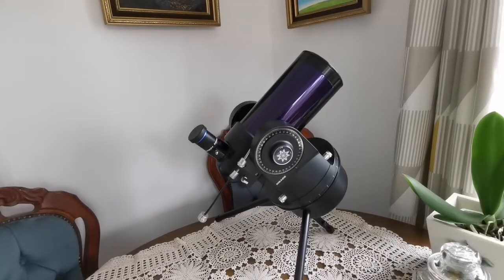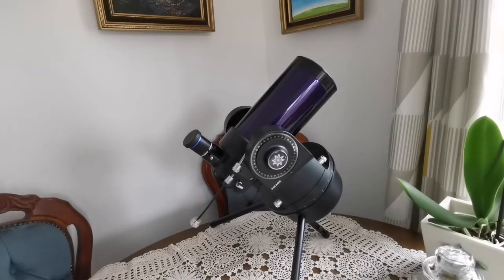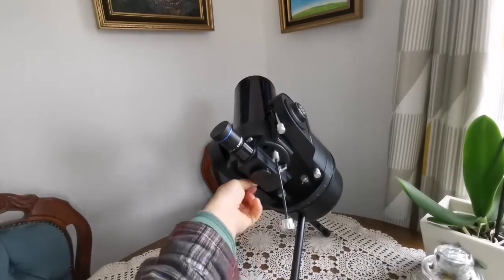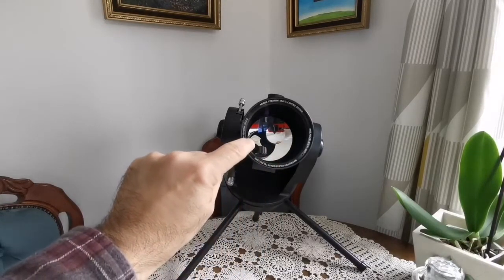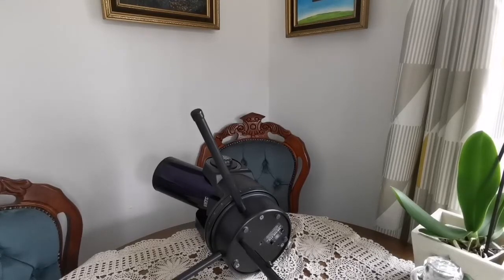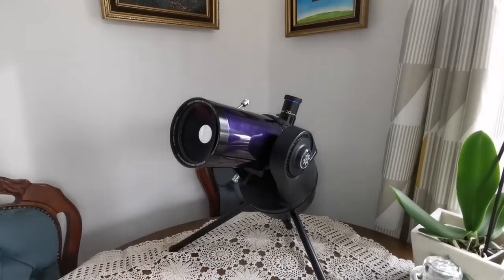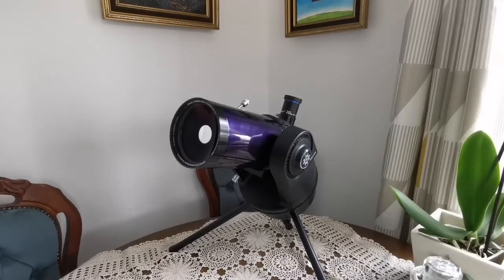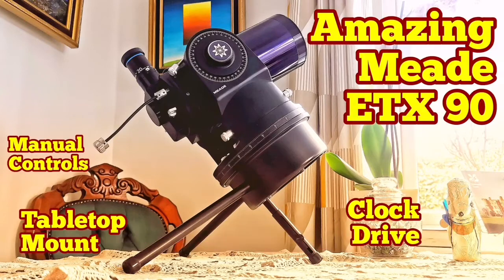Amazing Meade ETX 90 Tabletop Mount Maksutov Telescope